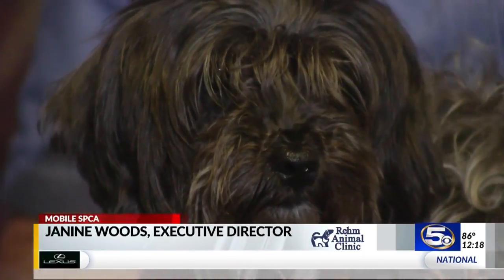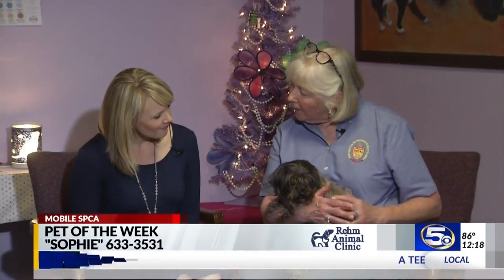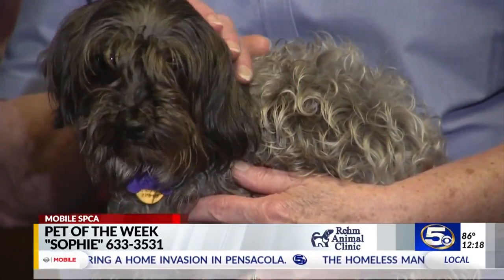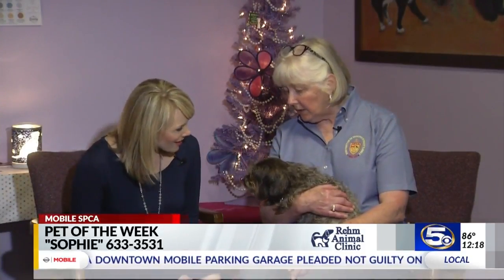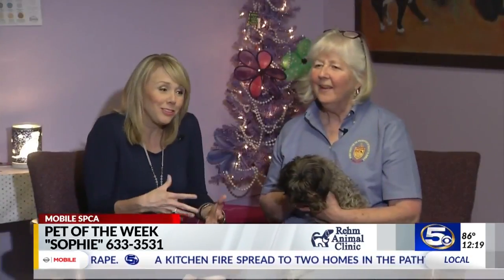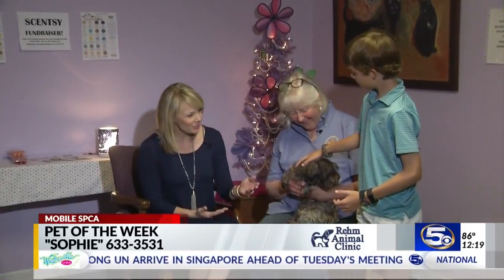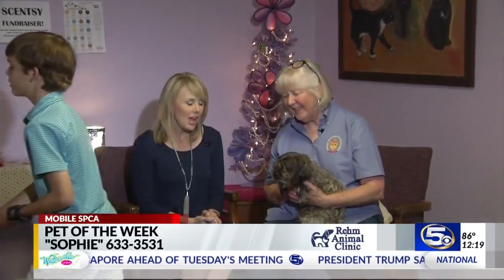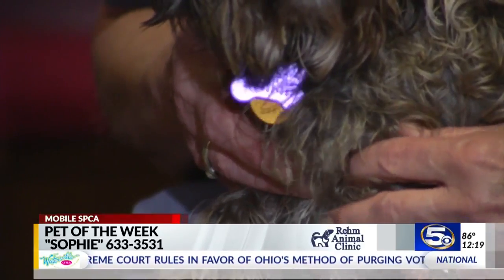Pet of the Week: Sweet Sophie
Our pet of the week is a sweet Yorkie, Maltese mix named Sophie. She is a doll baby!